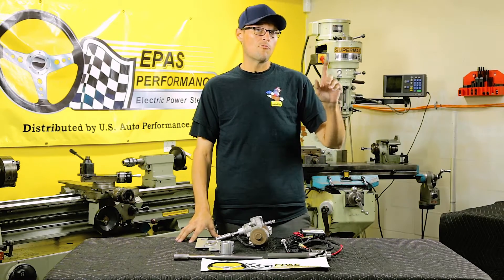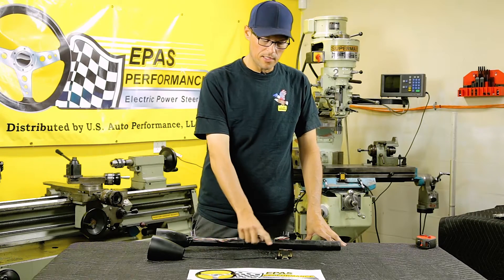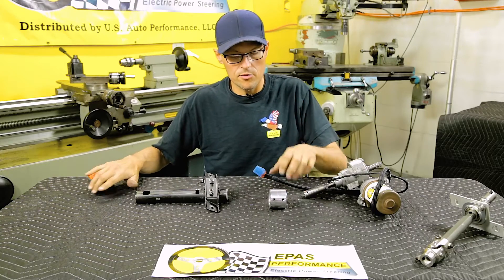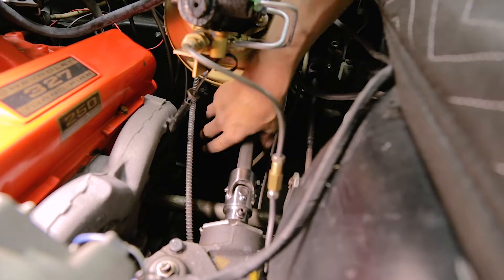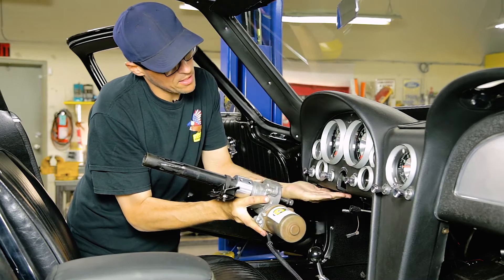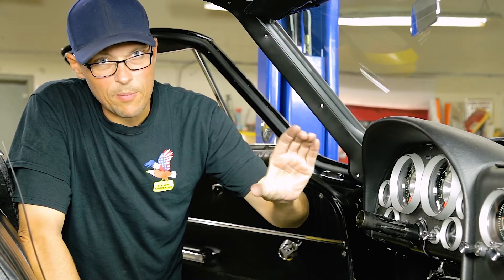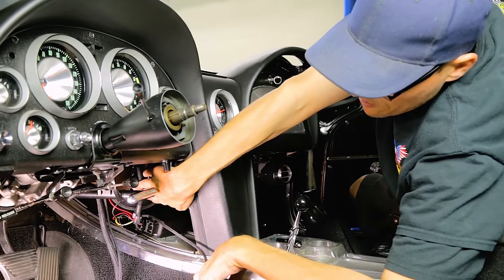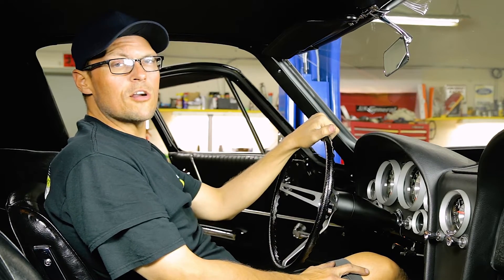EPAS performance Electric Power Steering Kit, C2 "How To "Install video